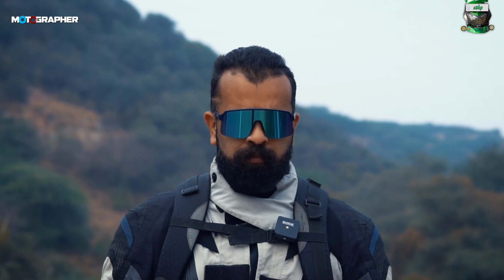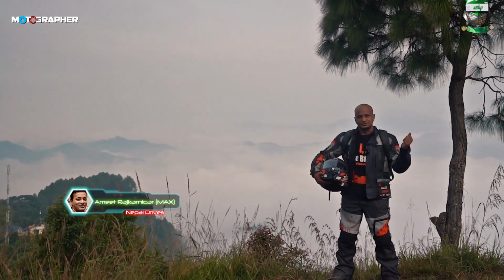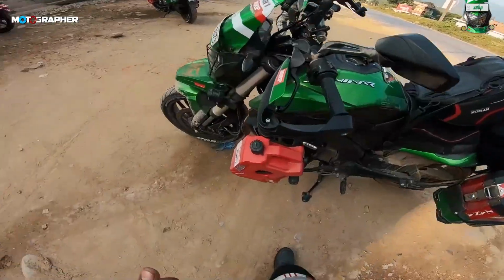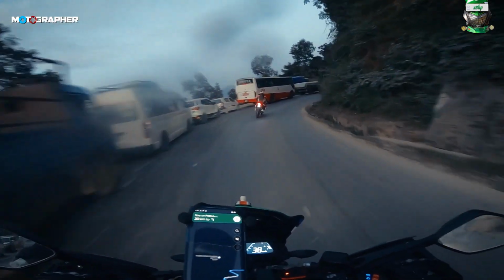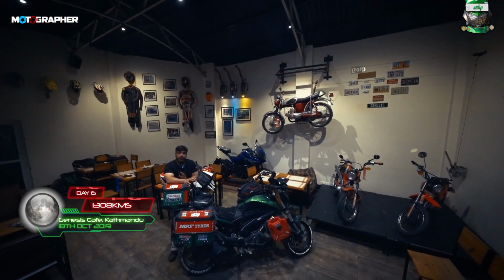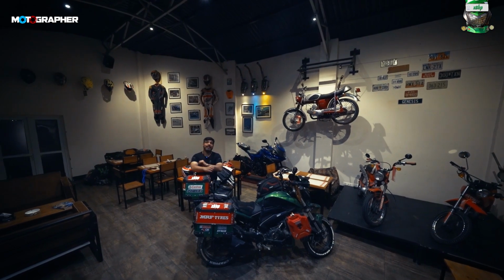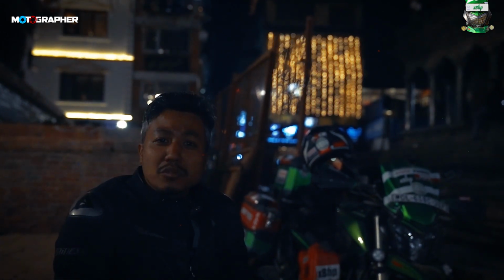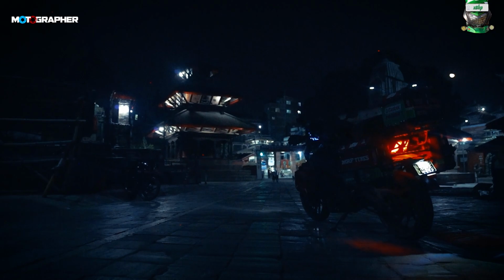India to Singapore Roadtrip on Motorcycles : Ep 3 Nepal : xBhp Dominar Great Asian Odyssey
In this episode we go further into Nepal and Kathmandu.

From Oct 13th 2019 to Jan 20th 2020 xBhp, India's largest motorcycling platform took three bajajDominar 400 motorcycles from Delhi, India to the tip of Singapore and beyond to Sri Lanka for a total of 15000 kms and 11 countries.

There will be three videos published every week until episode 80. You can see whatever episodes have been published so far